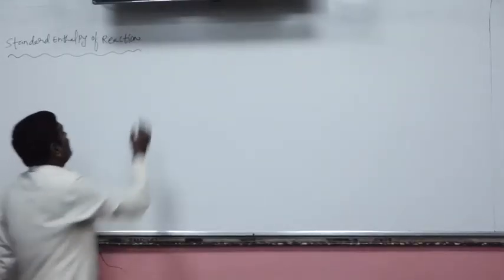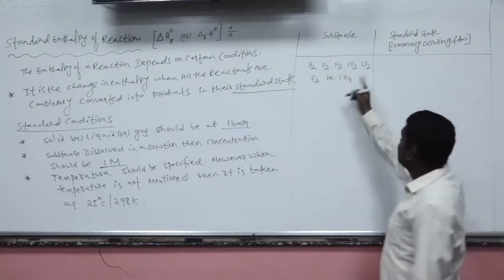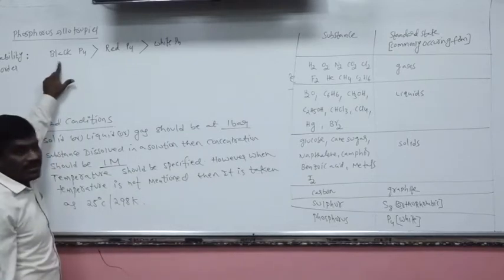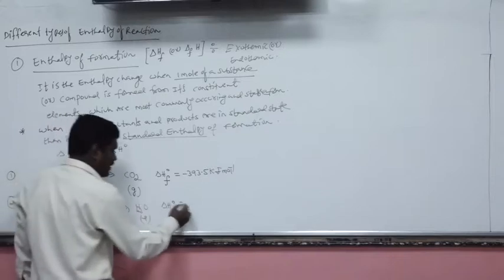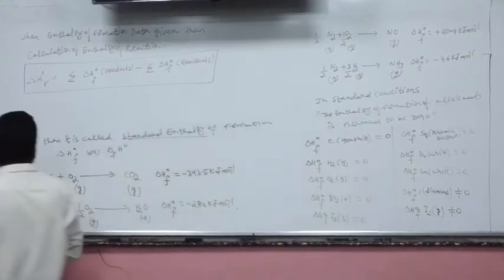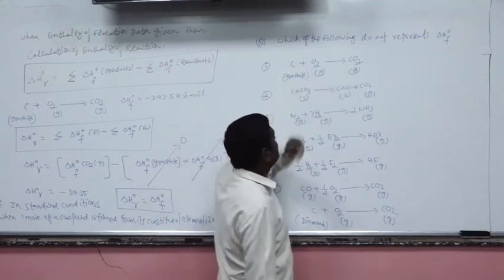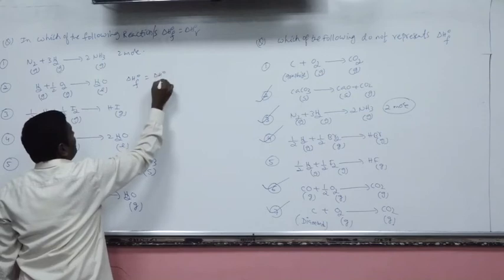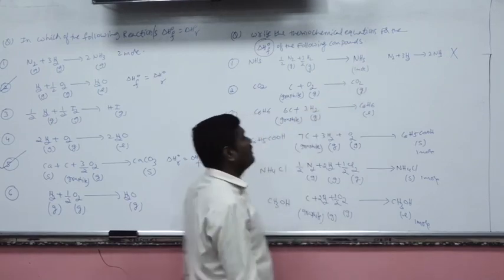Enthalpy of Formation (ThermoChemistry-2) IIT/JEE and NEET By SR Sir